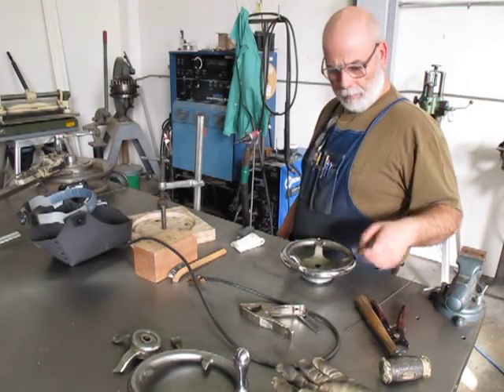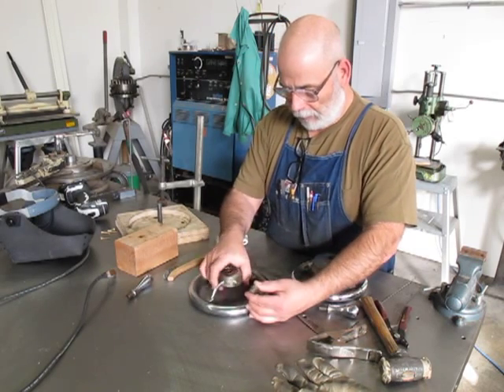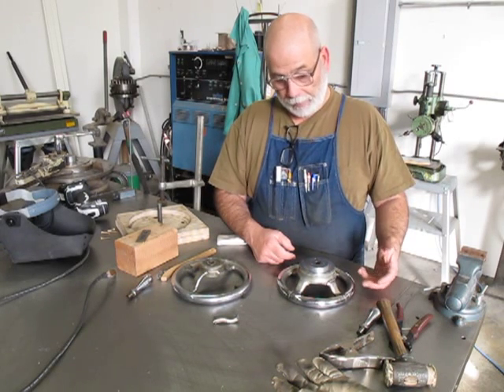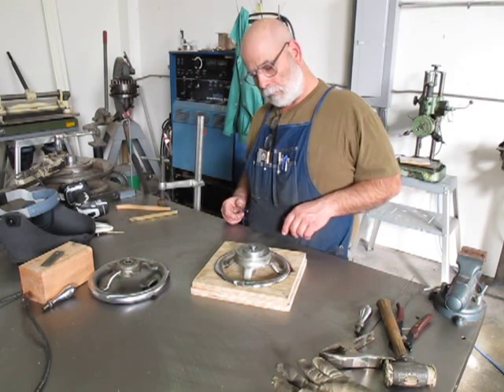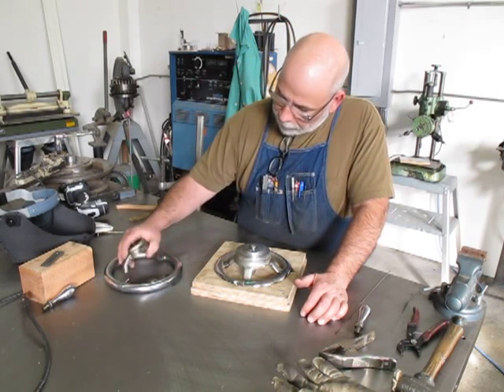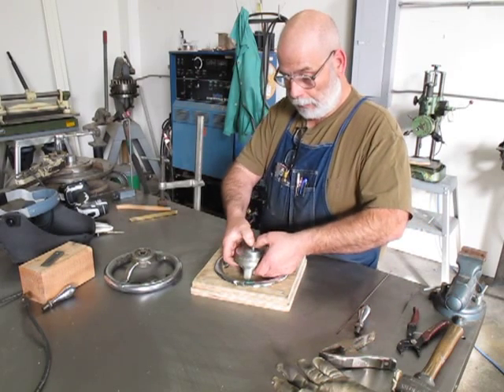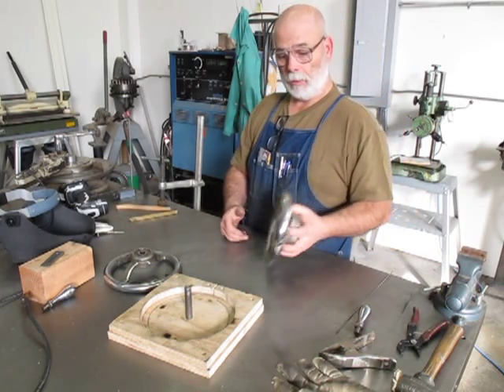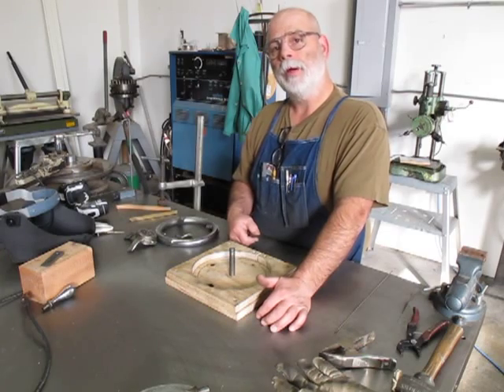Autometric Handwheel Part 2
Part 2 of a video series on repairing broken cast iron. Cast Iron Handwheel Repair for a Kearney and Trecker Autometric Jig Bore.